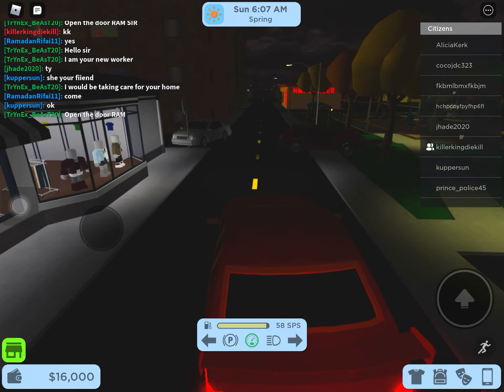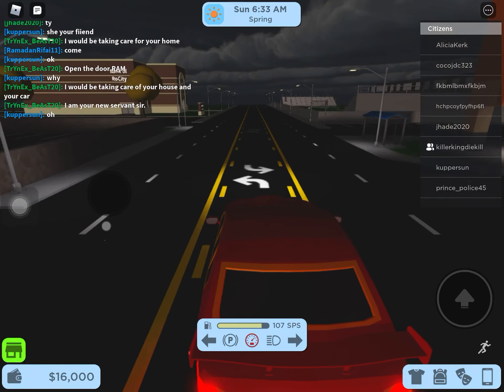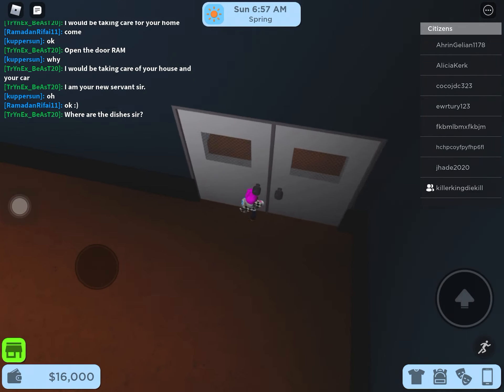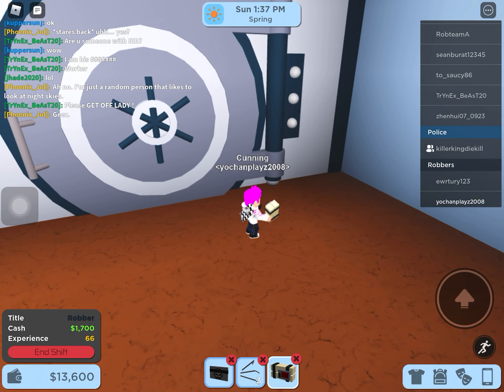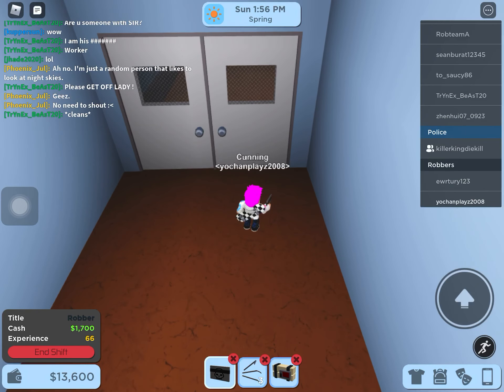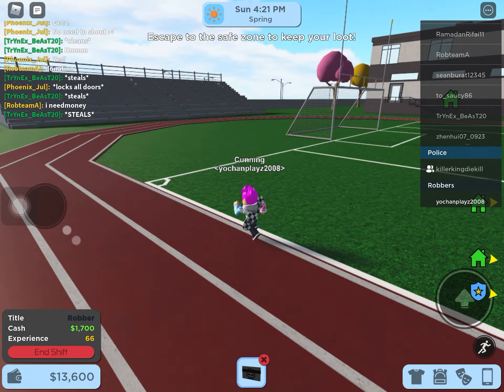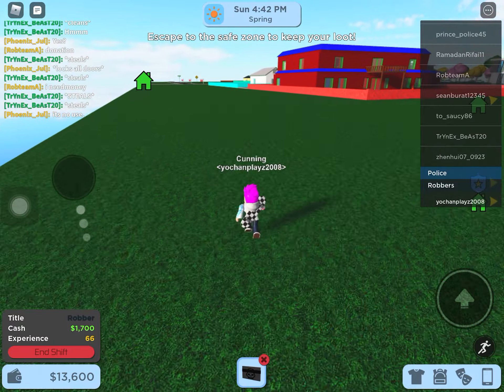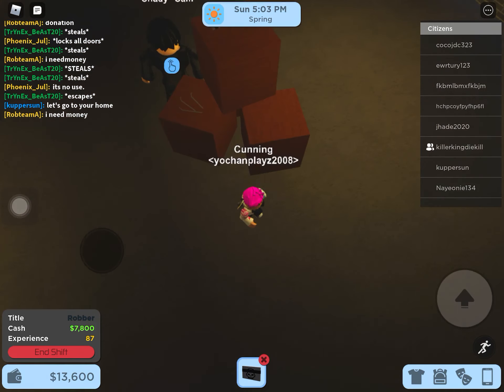How to rob a bank || Roblox || Rocitizens || YocHaN PlayZ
So guys today I’m gonna play Rocitizens in the video and show you guys how to
Rob a bank.